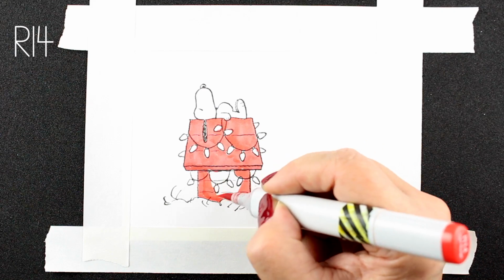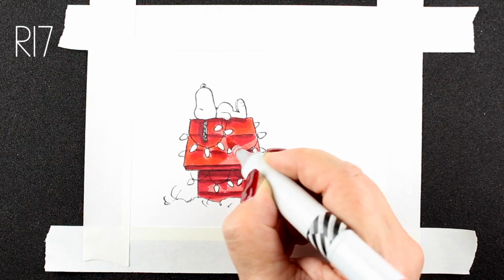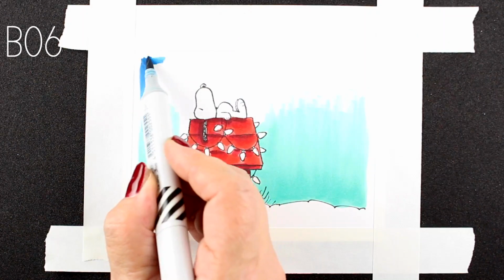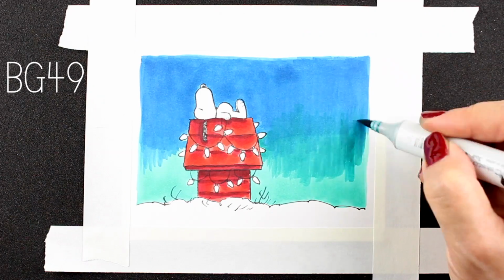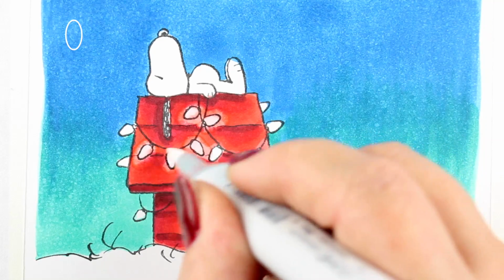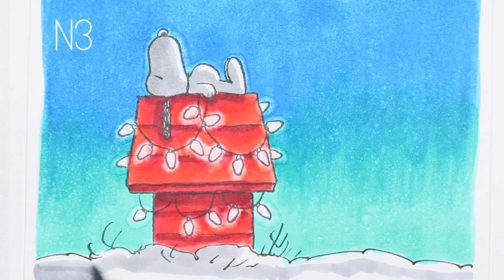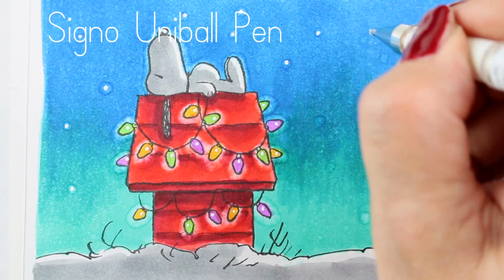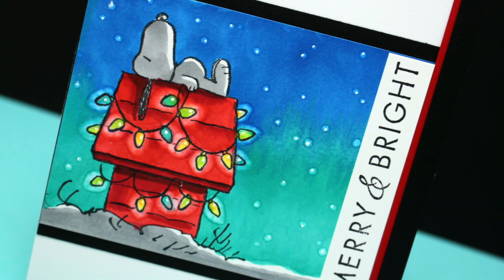Simple Sky Christmas Background: Snoopy's Christmas Lights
My first ever video was (BLECH!) a terrible Snoopy coloring video. It's time to do this dog justice!

**Snoopy stamp - no longer available
Copic Markers: